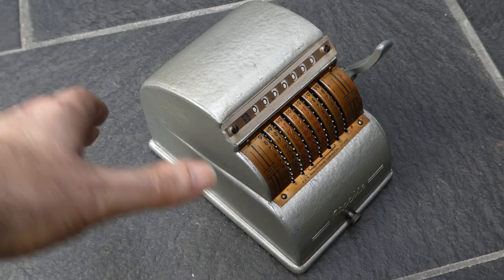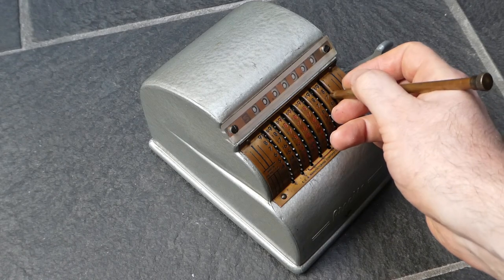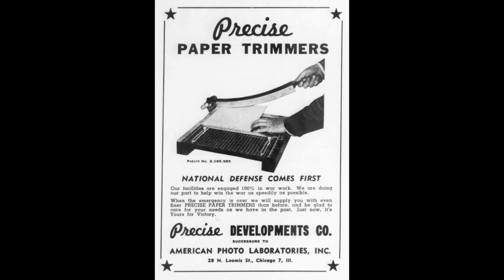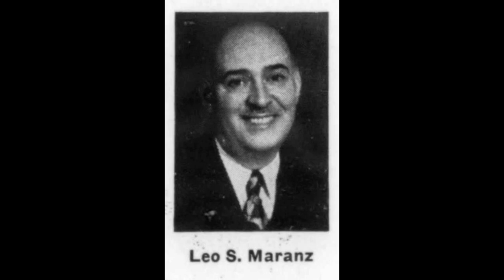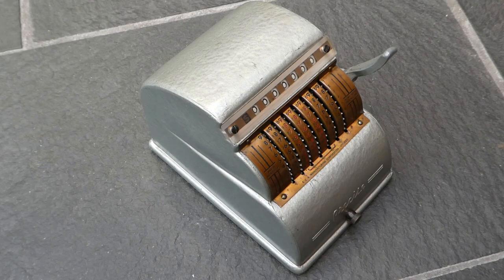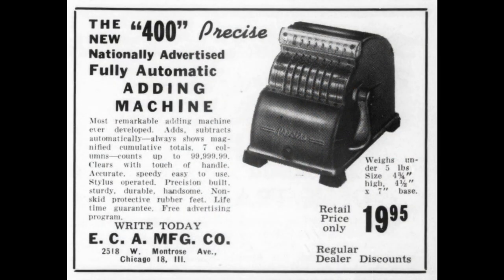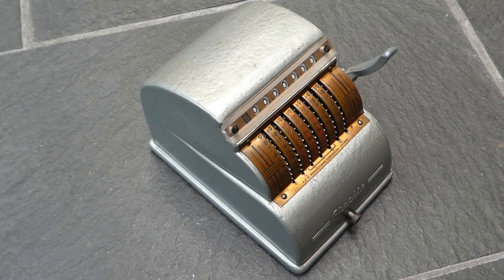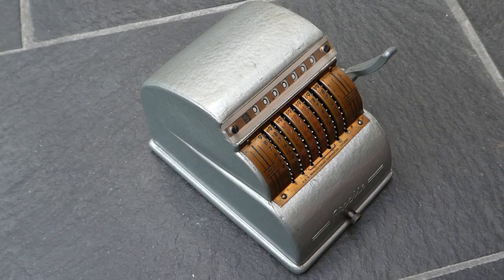The Precise adding machine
The Precise adding machine is a simple co-axial adder with a built-in stylus. It was made between 1946 and 1950 in Chicago, and despite its short production period it has a rather complicated history.

0:00 Introduction
0:27 Addition
0:54 Clearing
1:22 History
1:41 Precise Developments Co.
2:54 E.C.A.
5:25 Tastee-Freez
7:01 Outro